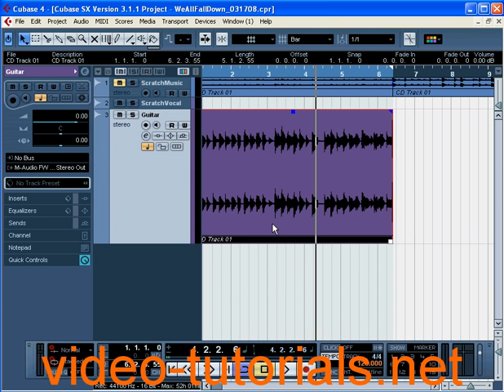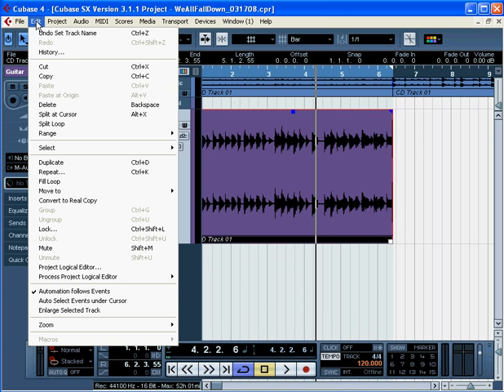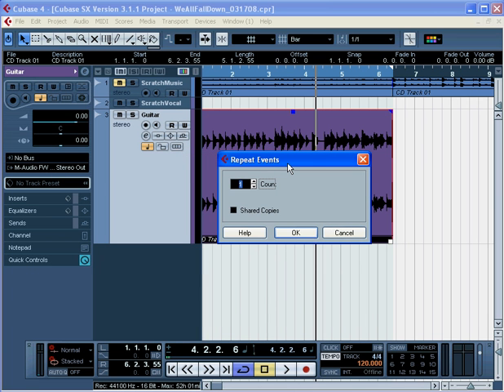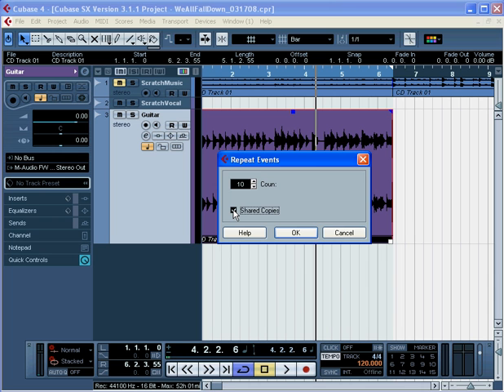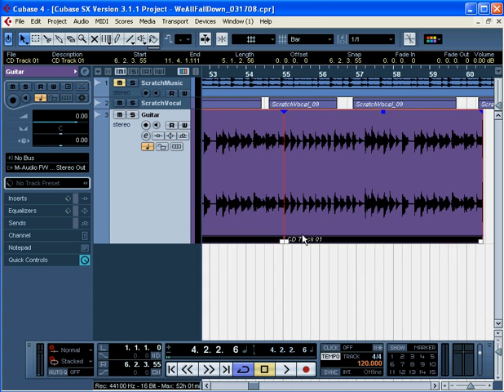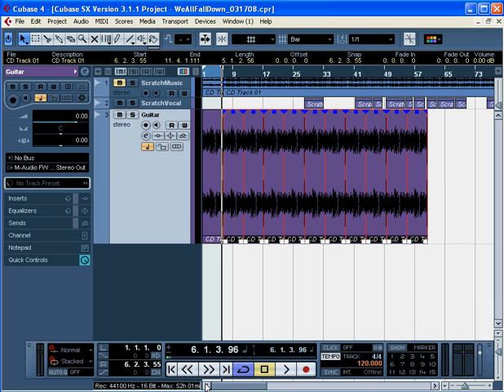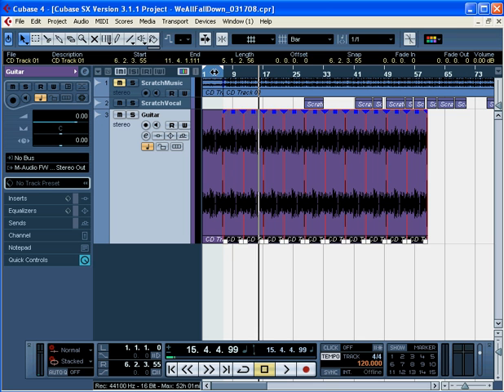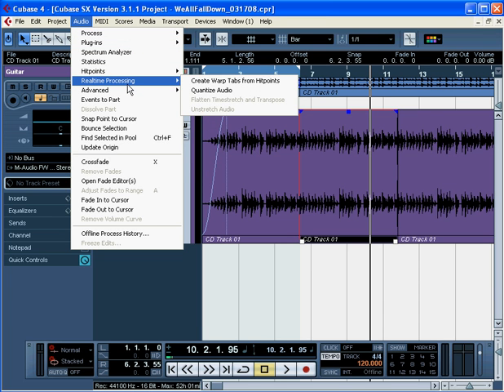Cubase 4 Creating Loops using Repeats